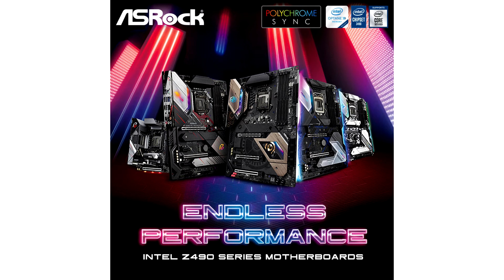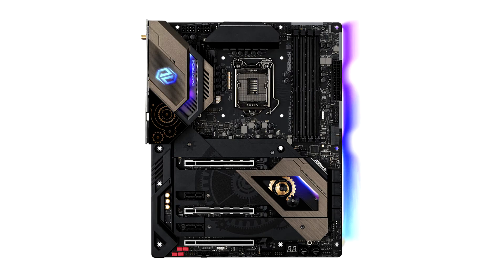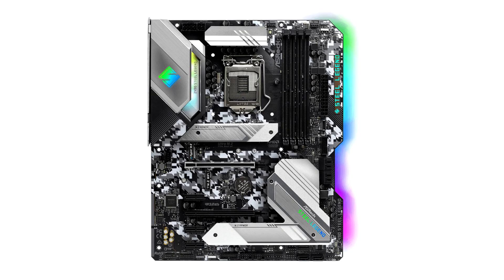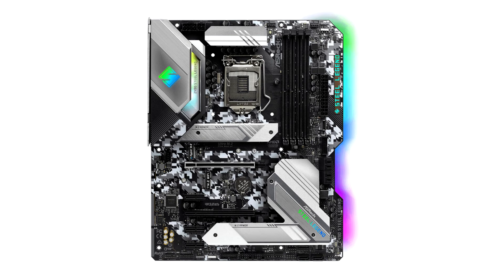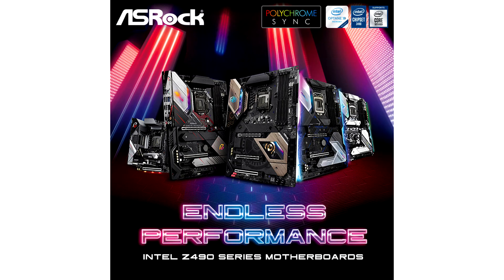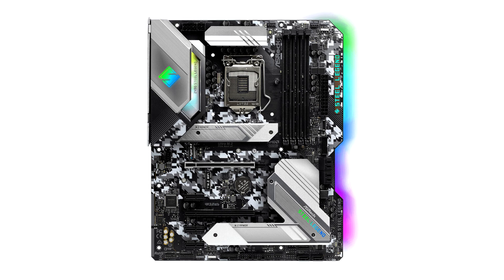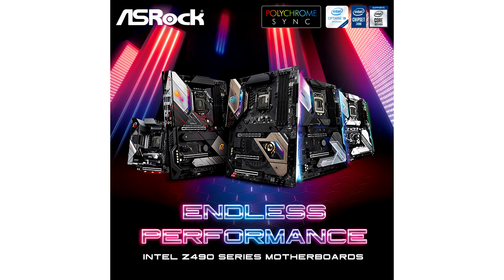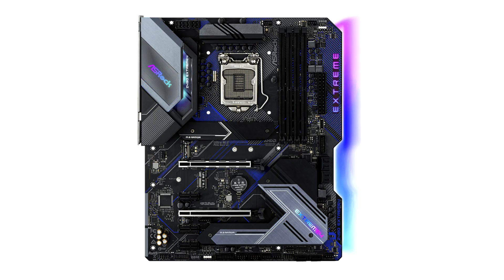ASRock Launches Intel 400 Series Motherboards